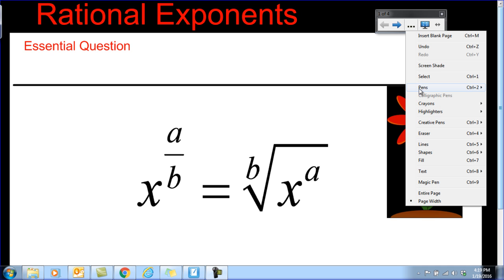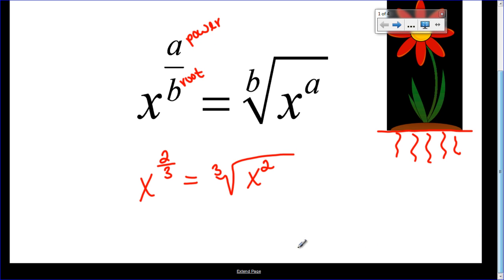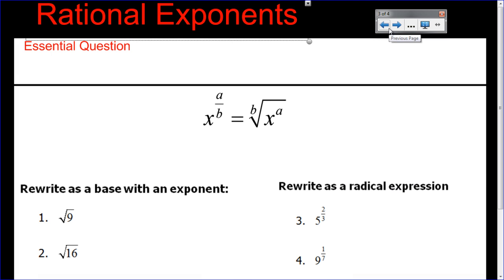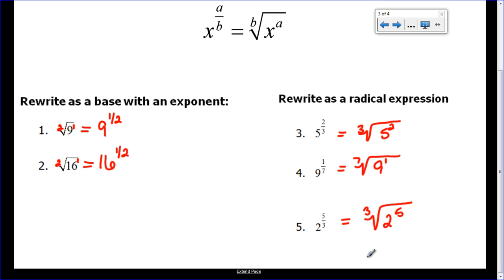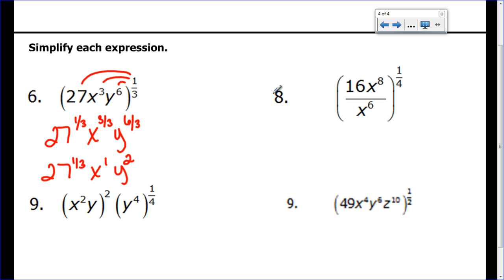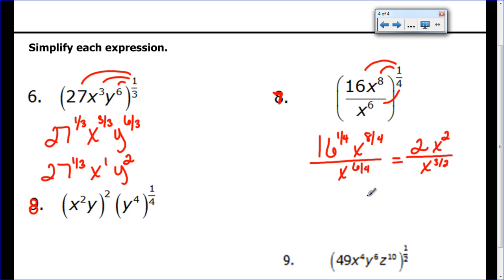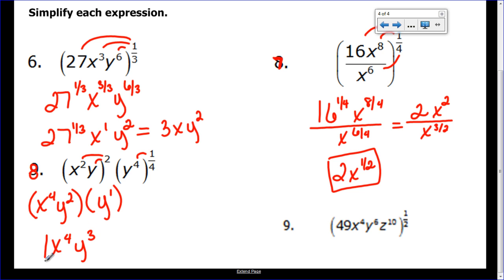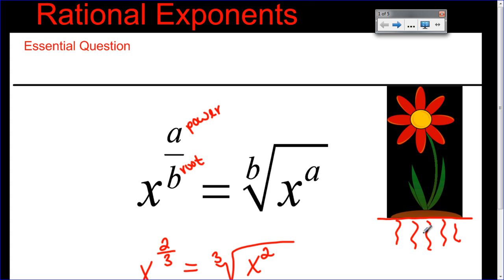Rational Exponents and Radicals